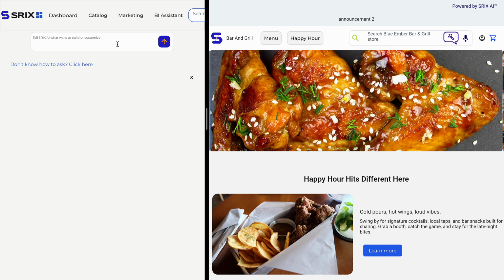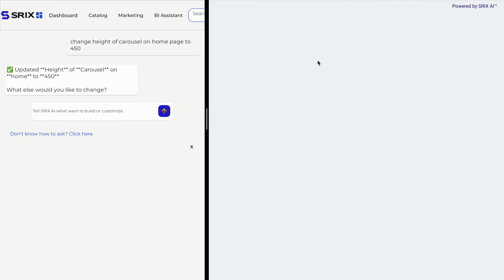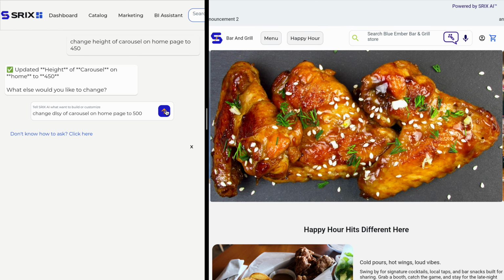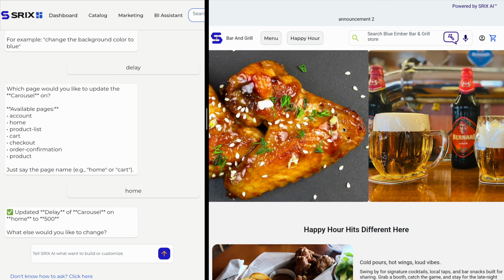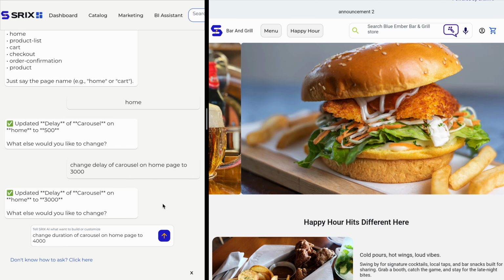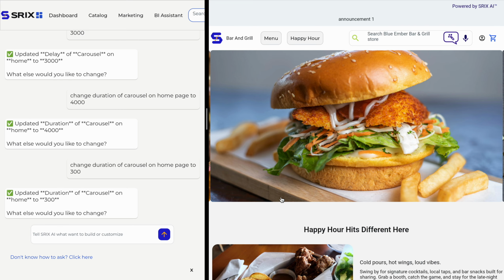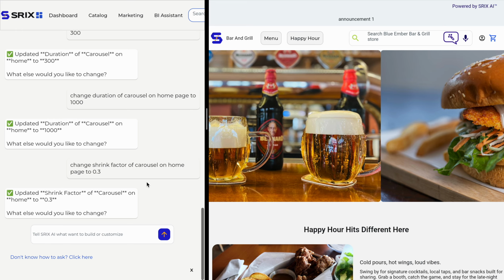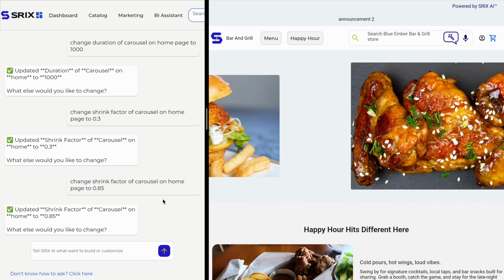Section Customization: Carousel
A tutorial on the customizable elements of the Carousel section on a SRIX-powered page.